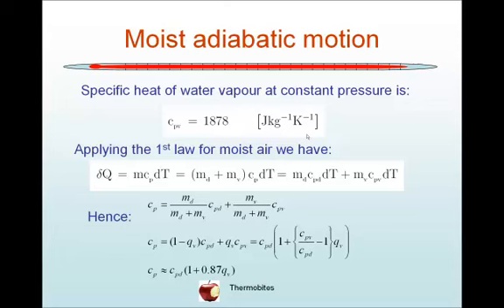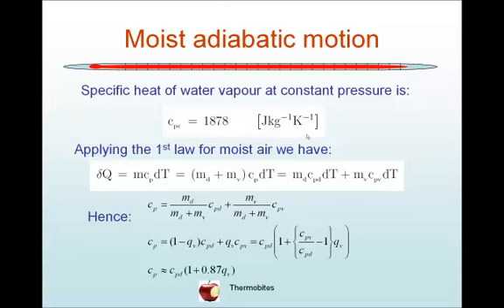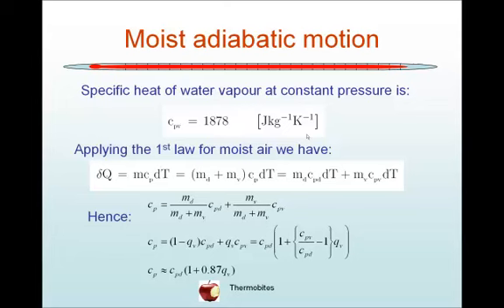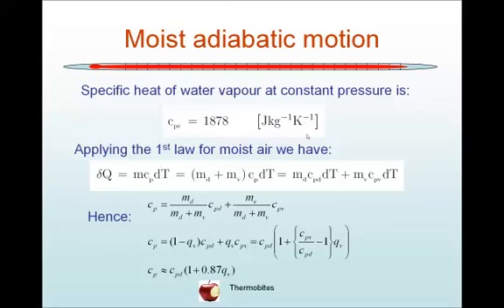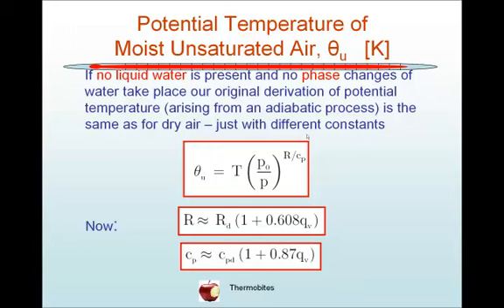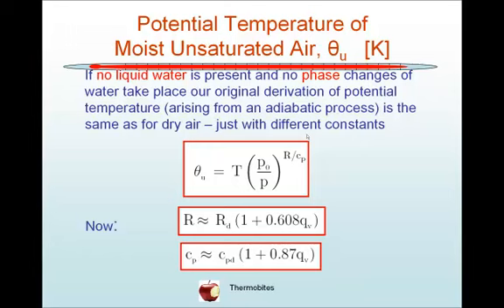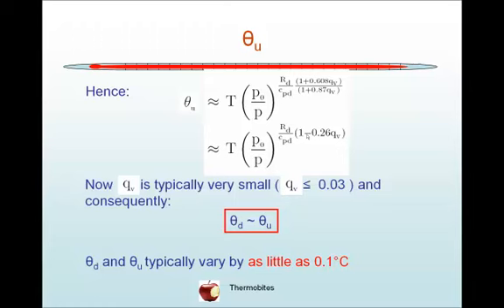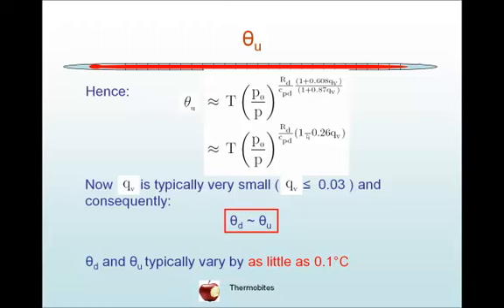Moist adiabatic motion